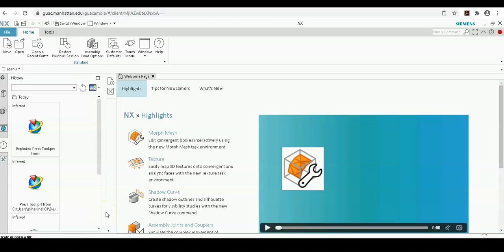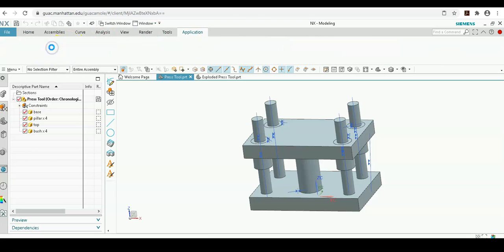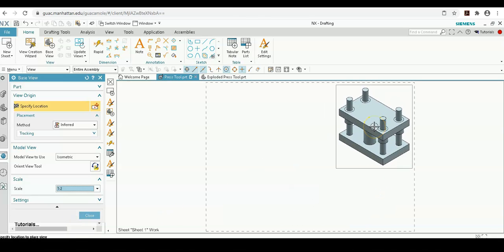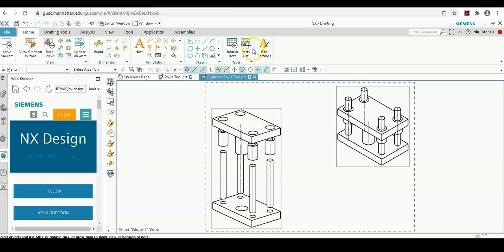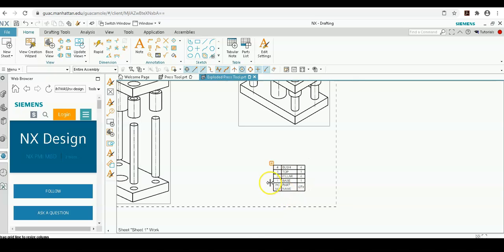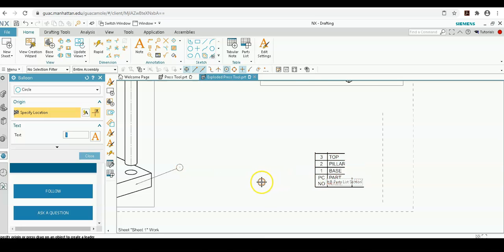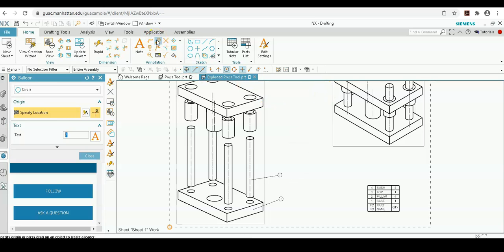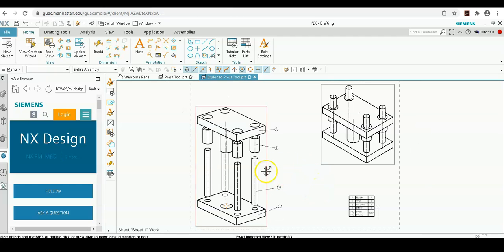Drafting an Assembly in NX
This video shows how to generate the drawing of an assembly using the assembled model and the exploded view of a press tool device.